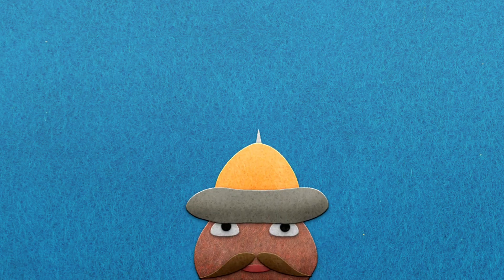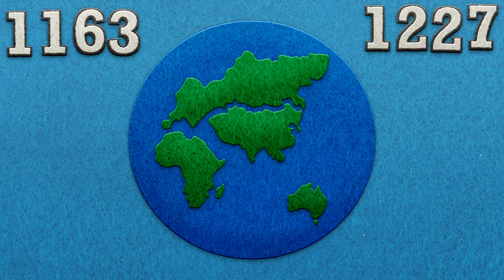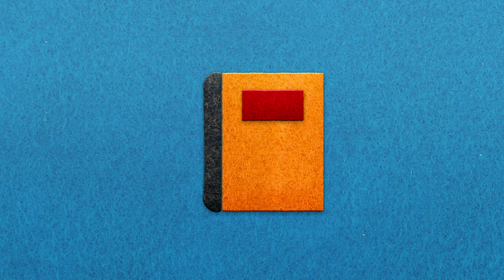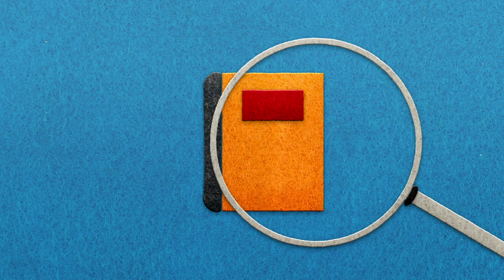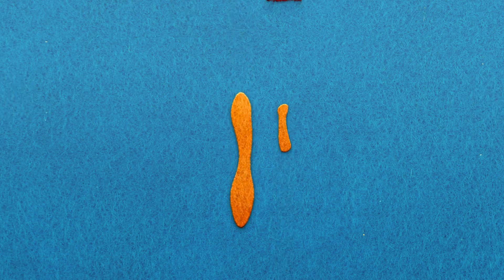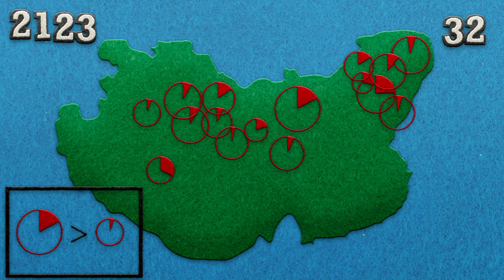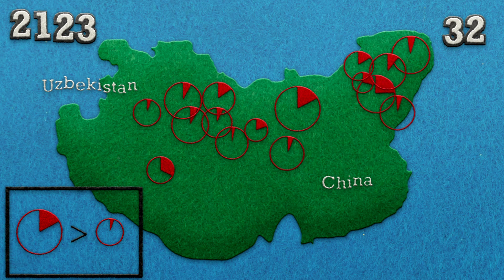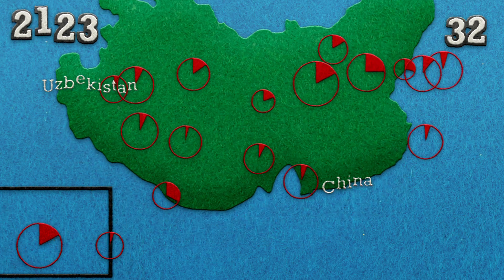More than a conqueror: Genghis Khan and population genetics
Are you related to Genghis Khan? Can a single person make a massive contribution to the genetic makeup of the world's human population? How do you even pronounce “Genghis”? Find the answers in this review of: The genetic legacy of the Mongols.

Are you a descendant of Genghis Khan? Does the genetic material of the most feared man in the history of all of Asia reside within you? You may be surprised to hear it is more likely than you think.

Populations are shaped by many factors including genetic drift, mutation and natural selection with each element playing a crucial role in the outcome of a population’s genetics. The study of population genetics has a storied history going back all the way to the work of Darwin and his finches. However, as the field has developed and new tools and techniques have been invented, the insights and discoveries made possible have grown exponentially. One discovery that captures the imagination, that offers a springboard into the fantastic work of genetics, is the legacy of Genghis Khan. Through the power of population genetics, a group of researchers led by Tatiana Zerjal uncovered that ~8% of men in Asia carried a haplotype on their Y chromosome from Genghis Khan, equating to 0.5% of the world’s population. The genetic impact of Genghis Khan is equivalent to the most extreme natural selective events.

How do population genetics let you peer is a world since past? And what implications do discoveries such as these have into the future of genomics?

Creator: Harrison William Bird

References:
Almeida, J., A. M. Fehn, M. Ferreira, T. Machado, T. Hagemeijer, et al., 2021 The genes of freedom: Genome-wide insights into marronage, admixture and ethnogenesis in the Gulf of Guinea. Genes 12: 833. doi: 10.3390/genes12060833
Brashear, W. A., T. Raudsepp, and W. J. Murphy, 2018 Evolutionary conservation of Y chromosome ampliconic gene families despite extensive structural variation. Genome Res. 28: 1841–1851. doi:10.1101/gr.237586.118
Brooks, S. A., 2021 Genomics in the horse industry: Discovering new questions at every turn. J. Equine Vet. Sci. 100: 103456. doi: 10.1016/j.jevs.2021.103456
Joblinga, M. A., and C. Tyler-Smith, 2000 New uses for new haplotypes: the human Y chromosome, disease and selection. Trends Genet. 16: 356-362. doi: 10.1016/S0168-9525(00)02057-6
Kim, W., D. J. Shin, S. Harihara, and Y. J. Kim, 1999 Y chromosomal DNA variation in East Asian populations and its potential for inferring the peopling of Korea. J. Hum. Genet. 45: 76-83. doi: 10.1007/s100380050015
Mohyuddin, A., Q. Ayub, R. Qamar, T. Zerjal, A. Helgason, et al., 2001 Y-chromosomal STR haplotypes in Pakistani populations. Forensic Sci. Int. 118: 141-146. doi: 10.1016/S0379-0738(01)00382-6
Wilson, I. F., and D. J. Balding, 1998 Genealogical inference from microsatellite data. Genetics 150: 499–510.
Zerjal, T., Y. Xue, G. Bertorelle, R. S. Wells, W. Bao. et al., 2003 The Genetic Legacy of the Mongols Am. J. Hum. Genet. 72: 717-721. doi: 10.1086/367774